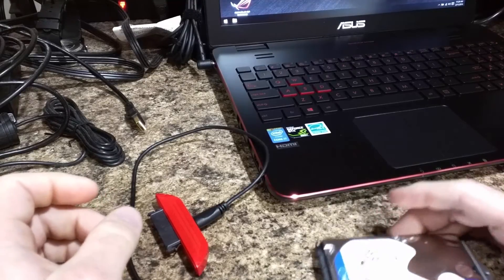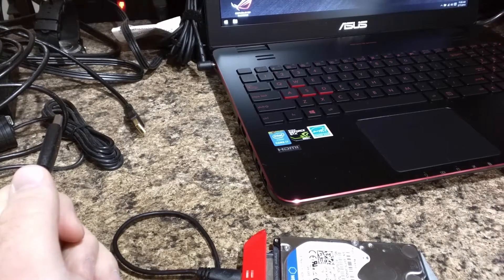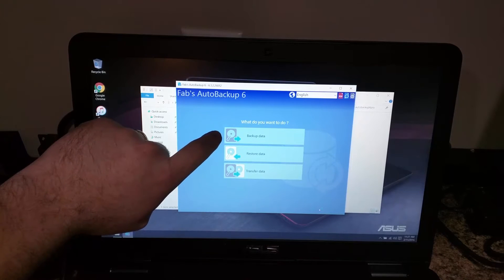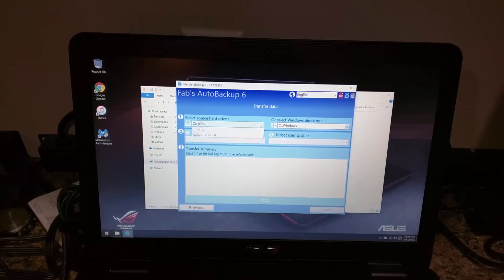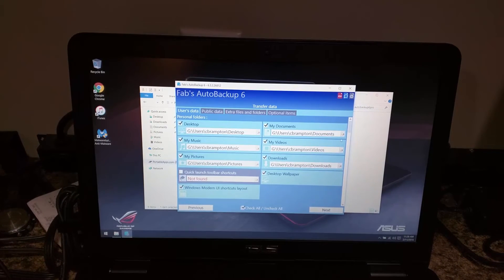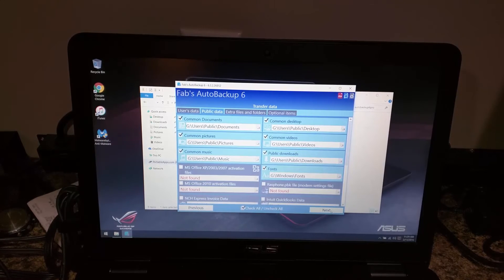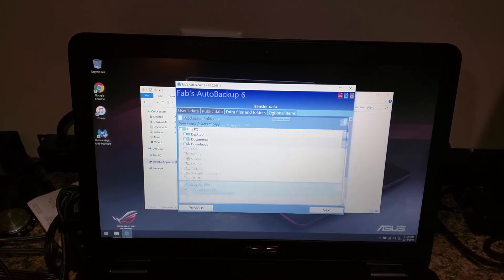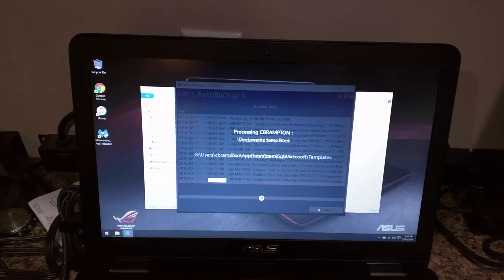Fab's AutoBackup 6 Pro - with coupon code - transfer data to another computer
Today we show you how to tansfer data from one computer to another using fab's autobackup. This transfers settings, files and more. Totally worth the price.

Save 20%  with coupon code - Y860MH

USB hard drive adapter

If you have a any computer questions I'd love to answer them. Ask on trenchtech.co or in the comments.